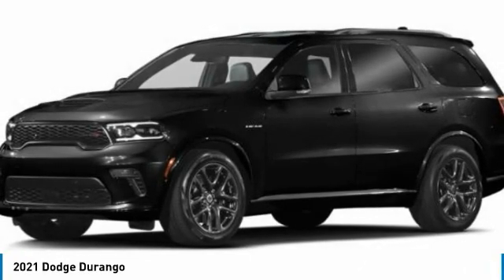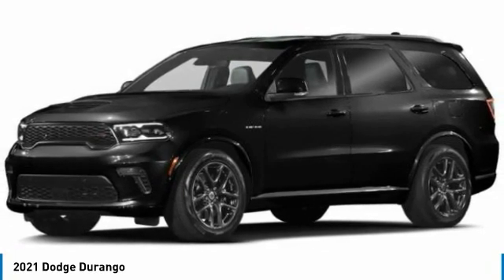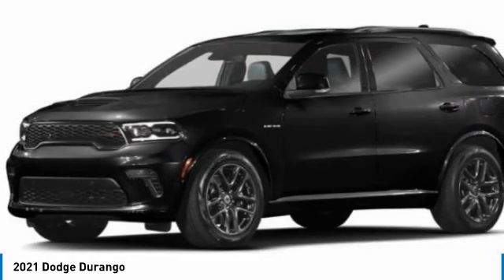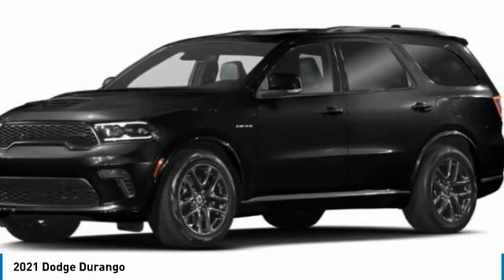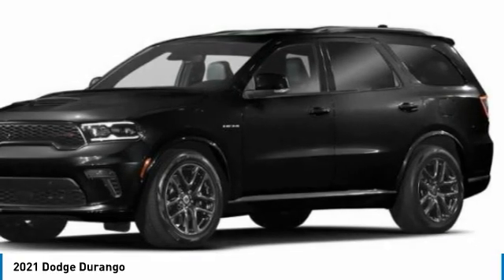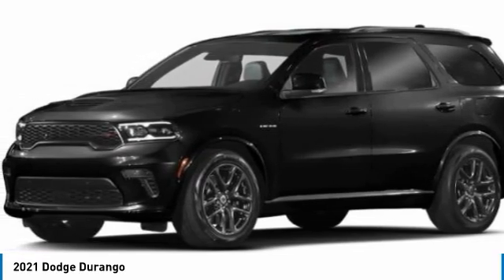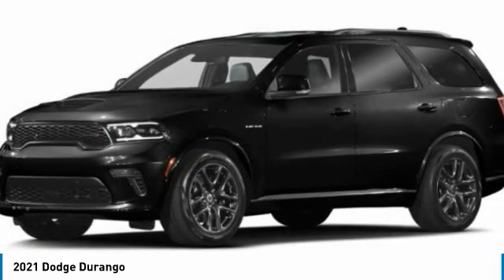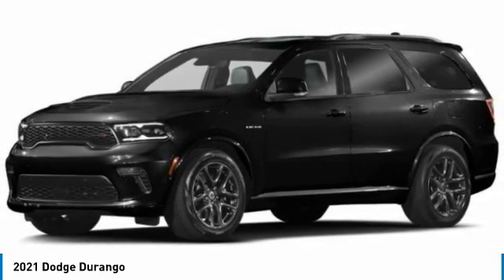2021 Dodge Durango MC644695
2021 DODGE DURANGO Paramus, NJ
Stock# MC644695

This NEW 2021 Destroyer Gray Clearcoat Dodge Durango GT AWD is well equipped and includes these features and benefits:
Premium Group I (10.1  Touchscreen Display, 1-Year Trial (Registration Required), 4G LTE Wi-Fi Hot Spot, 506 Watt Amplifier, 9 Alpine Amplified Speakers w/Subwoofer, Apple CarPlay, Black Roof Rails, Connected Travel & Traffic Services, Disassociated Touchscreen Display, For Details Visit DriveUconnect.com, Global Telematics Box Module (TBM), Google Android Auto, GPS Antenna Input, GPS Navigation, HD Radio, Integrated Center Stack Radio, Integrated Roof Rail Crossbars, Integrated Voice Command w/Bluetooth, Power Sunroof, Radio: Uconnect 5 Nav w/10.1  Display, SiriusXM Guardian - Included Trial (B), SiriusXM Satellite Radio, SiriusXM w/360L, and USB Host Flip), Quick Order Package 2BE GT Plus (115V Auxiliary Power Outlet, 180 Amp Alternator, Auto-Dimming Exterior Driver Mirror, Dual Remote USB Port - Charge Only, Exterior Mirrors w/Memory, Exterior Mirrors w/Supplemental Signals, Heated Front Seats, Heated Second Row Seats, Heated Steering Wheel, Leather Suede Bucket Seats, Power 6x9 Multi-Function Foldaway Mirrors, Power 8-Way Driver Memory 6-Way Passenger Seats, Power Driver/Passenger 4-Way Lumbar Adjust, Power Liftgate, Radio/Driver Seat/Mirrors Memory, Remote Start System, Security Alarm, Sun Visors w/Illuminated Vanity Mirrors, Tungsten Accent Stitching, and Universal Garage Door Opener), 3.45 Rear Axle Ratio, 3rd row seats: split-bench, 4-Wheel Disc Brakes, 6 Speakers, ABS brakes, Air Conditioning, Alloy wheels, AM/FM radio: SiriusXM, Anti-whiplash front head restraints, Apple CarPlay/Android Auto, Auto-dimming Rear-View mirror, Automatic temperature control, Body Color Lower Fascia, Brake assist, Bumpers: body-color, Cloth Bucket Seats w/Shift Insert, Compass, Delay-off headlights, Driver door bin, Driver vanity mirror, Dual front impact airbags, Dual front side impact airbags, Electronic Stability Control, Four wheel independent suspension, Front anti-roll bar, Front Bucket Seats, Front Center Armrest w/Storage, Front dual zone A/C, Front fog lights, Front License Plate Bracket, Front reading lights, Fully automatic headlights, Heated door mirrors, Illuminated entry, Knee airbag, Low tire pressure warning, Manufacturer's Statement of Origin, Occupant sensing airbag, Outside temperature display, Overhead airbag, Overhead console, Panic alarm, ParkView Rear Back-Up Camera, Passenger door bin, Passenger vanity mirror, Power door mirrors, Power driver seat, Power steering, Power windows, Radio data system, Radio: Uconnect 4 w/8.4  Display, Rear air conditioning, Rear anti-roll bar, Rear reading lights, Rear seat center armrest, Rear window defroster, Rear window wiper, Remote keyless entry, Speed control, Speed-sensing steering, Speed-Sensitive Wipers, Split folding rear seat, Spoiler, Steering wheel mounted audio controls, Tachometer, Telescoping steering wheel, Tilt steering wheel, Traction control, Trip computer, Tungsten Interior Accent Stitch, Variably intermittent wipers, Voltmeter, and Wheels: 20  x 8.0  Fine SilveR.

AWD 8-Speed Automatic 3.6L V6 24V VVT Recent Arrival!

We know that prospective customers are extremely well educated when researching their next vehicle. Chrysler Dodge J**The advertised price does not include sales tax, vehicle registration fees, other fees required by law; finance charges and any documentation charges. A negotiable administration fee, up to $115, may be added to the price of the vehicle. A dealer preparation fee may be charged at time of sale for additional work and/or items requested by purchaser at time of sale. Vehicles listed as certified by dealer meet all OEM certification specifications. No warranties or service contracts are expressed or implied other then those that are included in final sales contract.